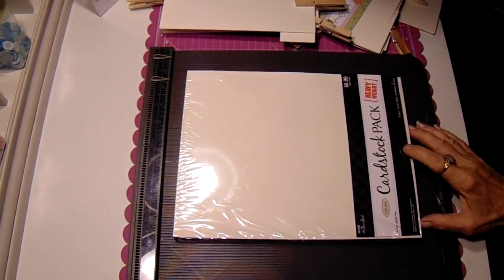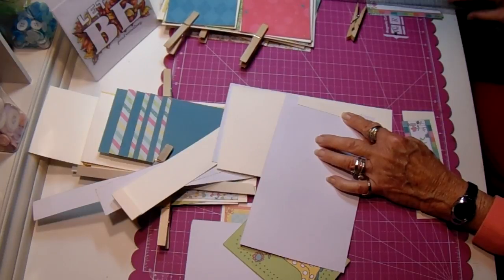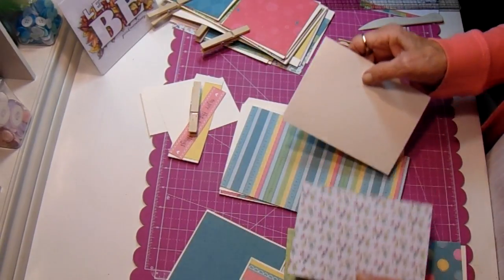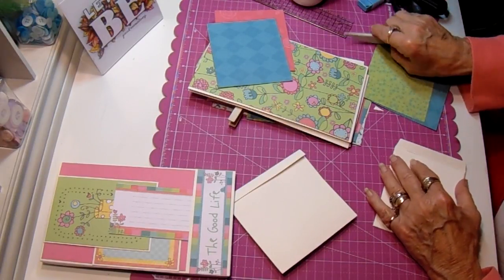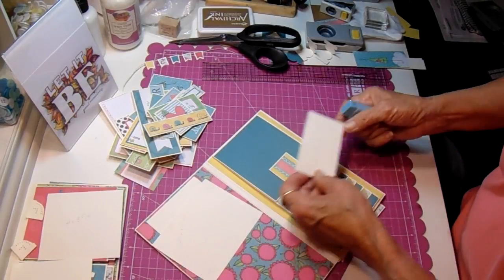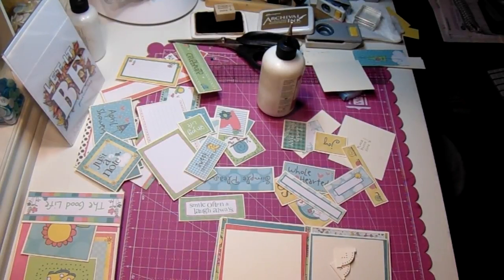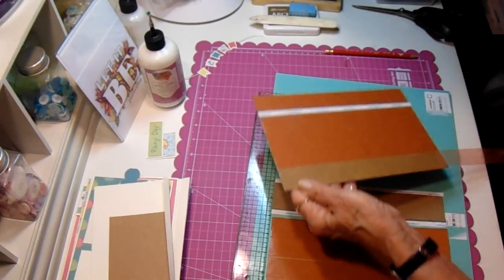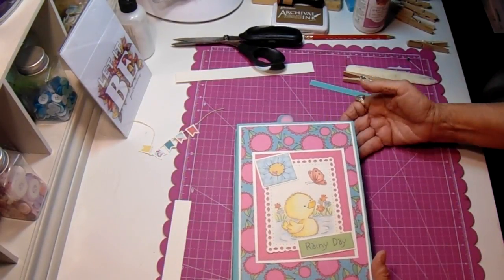Sun Showers Folio / Mini AlbumTutorial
Please share my channel with your crafting friends,   I sure would appreciate it.  Have a GREAT day and THANKS again.  Bobbie